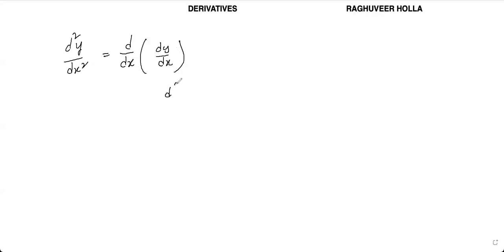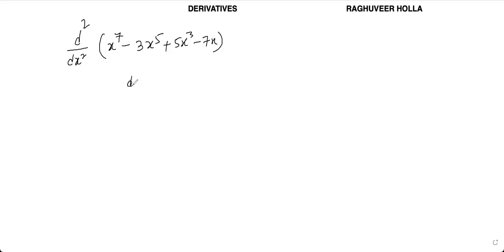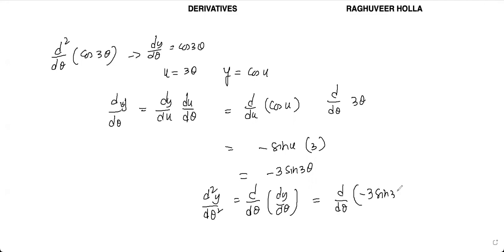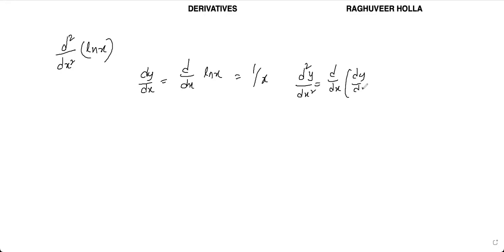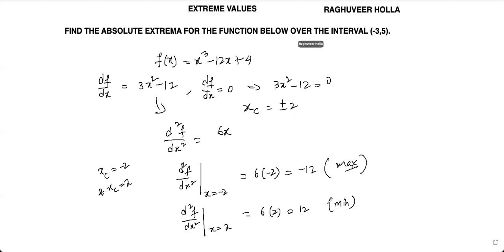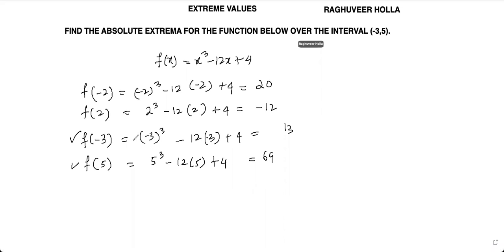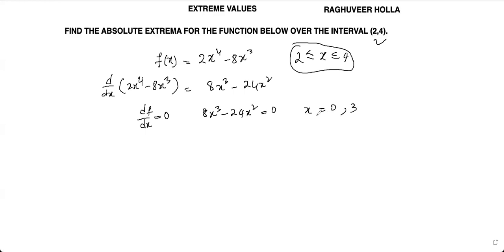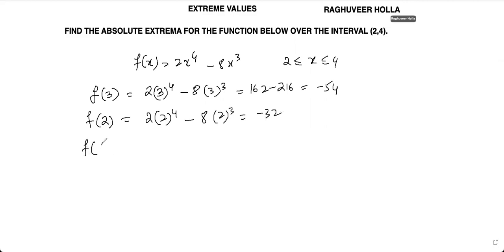||CALCULUS|| || LECTURE SERIES||||6||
DERIVATIVES
EXTREME VALUES